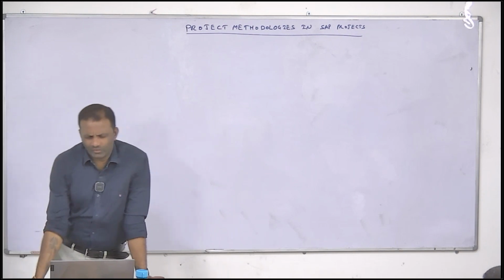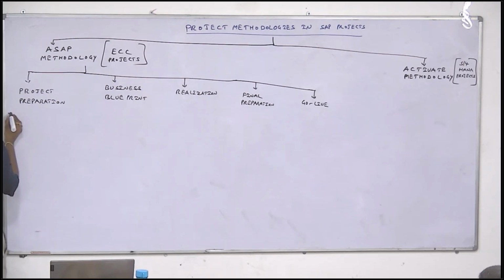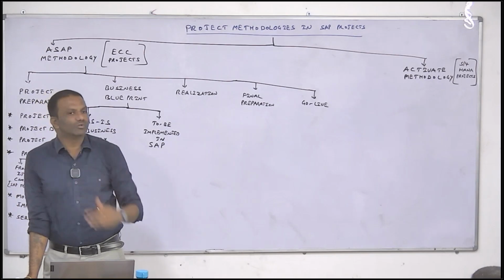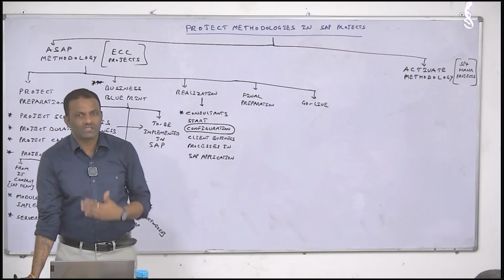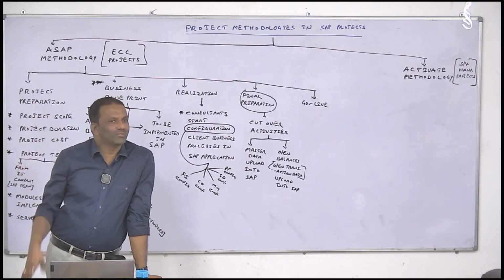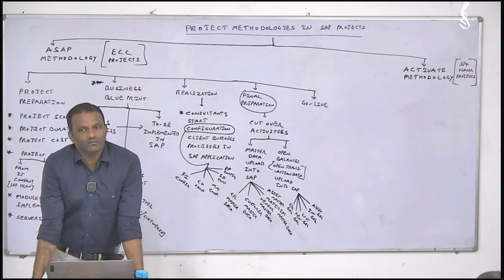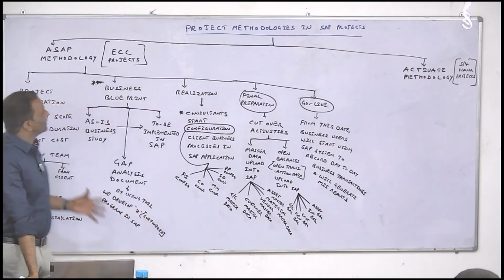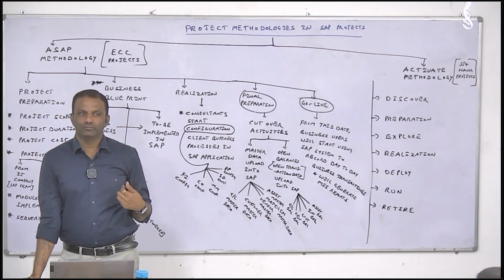March 5, 2025